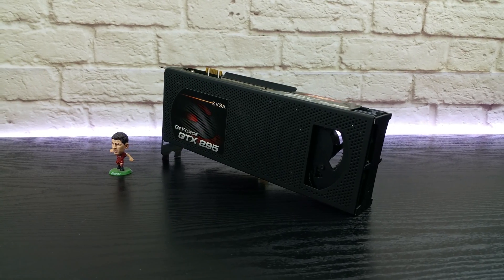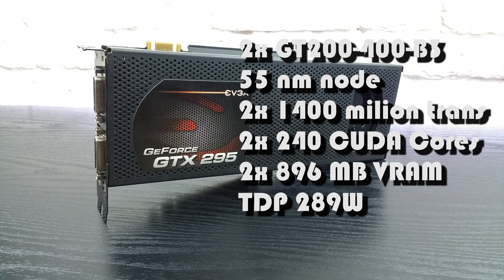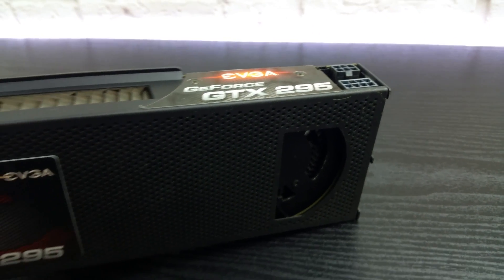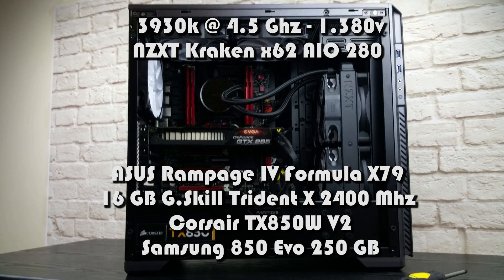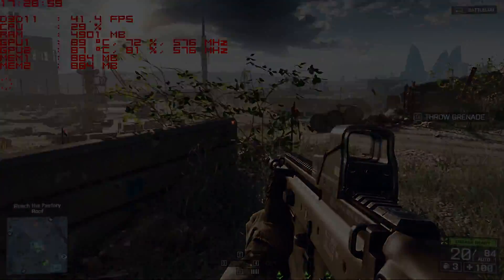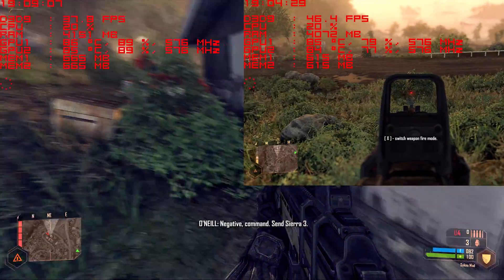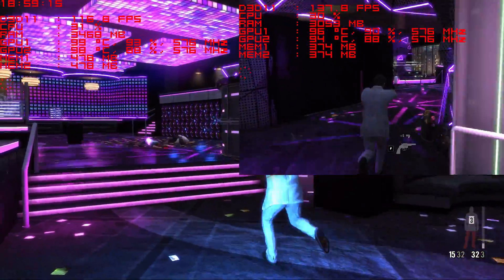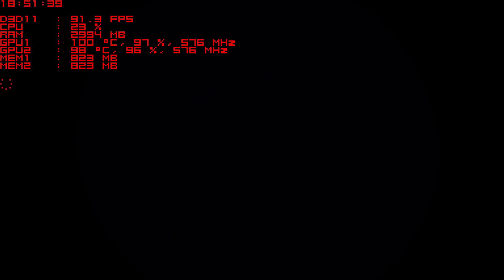EVGA GTX 295 Revisited - Part 1 - Respect ! | Blast From The Past - Ep 4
The 3rd flagship is here and we put it to the test. Finally something to beat the SLI of 8800 GTX ? Let's find out.

"On the other side of fear, lies freedom"